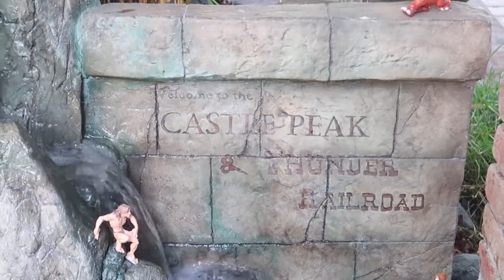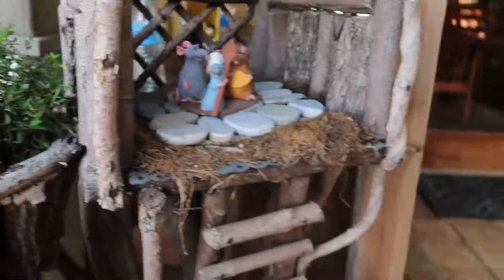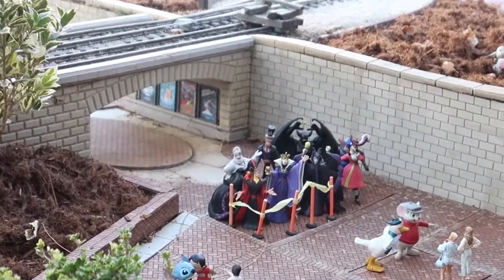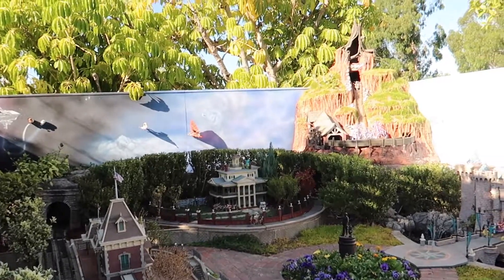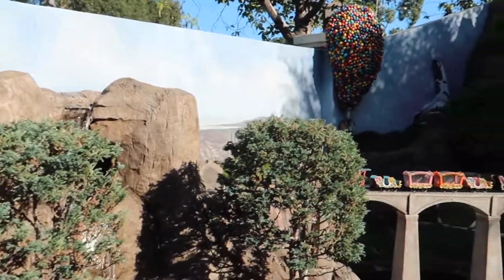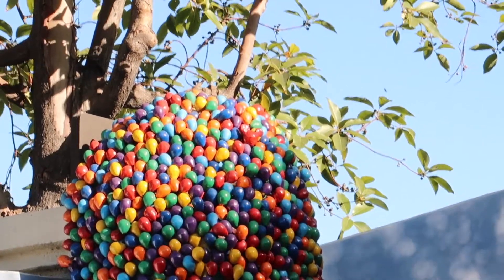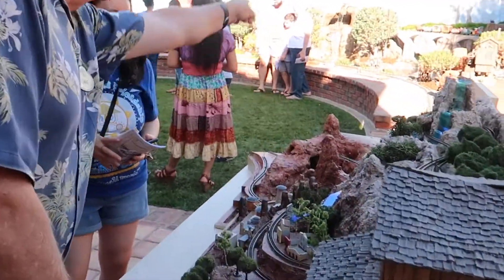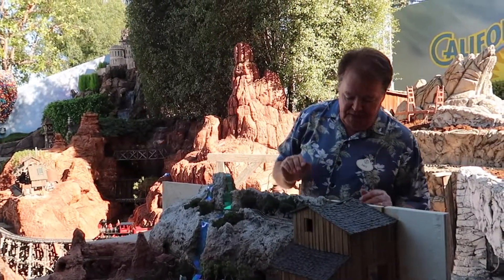A Backyard Disneyland | Castle Peak and Thunder Railroad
Have you ever wished you had Disneyland in your backyard? In this video, my family and I visited Castle Peak and Thunder Railroad, the home of professional architect Dave Sheegog and his model of Disneyland he built in his backyard!

Everything, from the mountains, buildings and train tracks were all built by Dave himself.  He first installed the train around the backyard, but couldn't stop building more.  From Sleeping Beauty Castle, the Haunted Mansion, Splash Mountain, Big Thunder Mountain, the Beast's Castle, Grizzly Peak and his own mountain Castle Peak and countless Disney characters, Dave keeps adding more to his backyard with future additions coming soon.

Hi! I'm Kevin and join me as I share my love and passion for baseball, visiting MLB stadiums and other destinations, travels and fun things to see around the country!